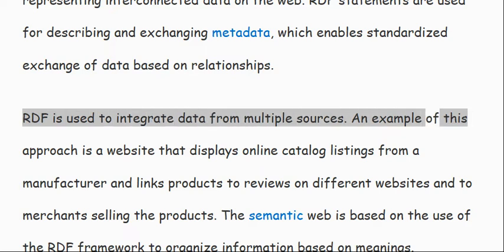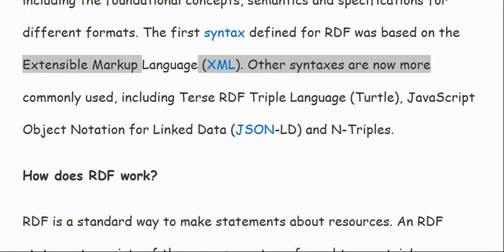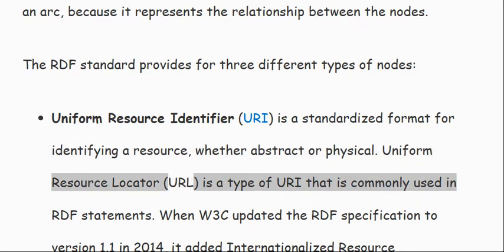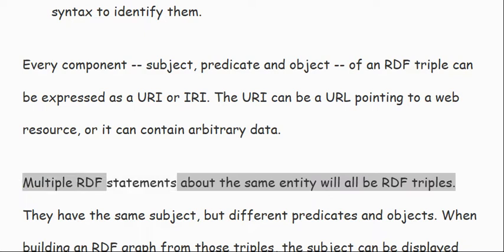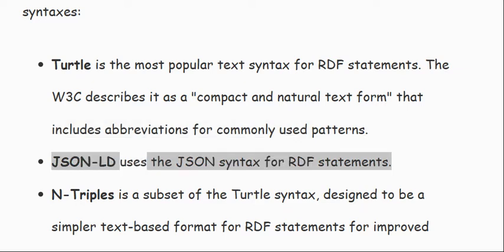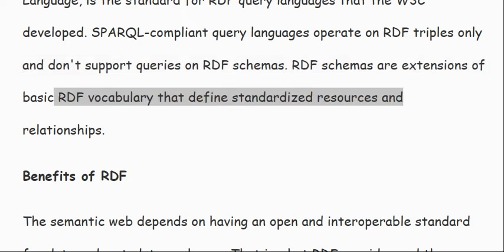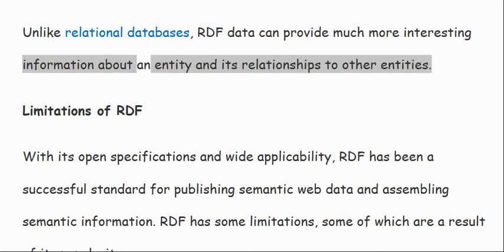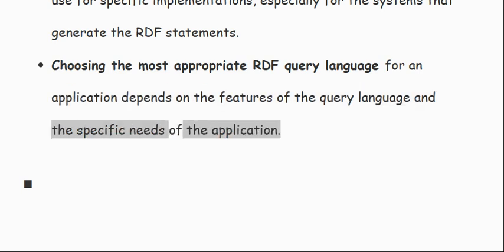What is Resource Description Framework RDF? Resource Description Framework explained